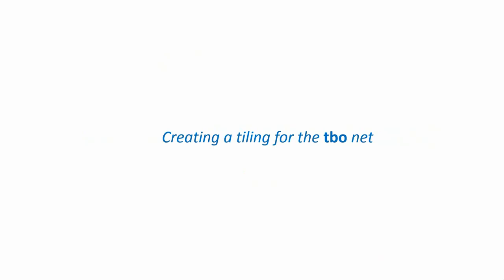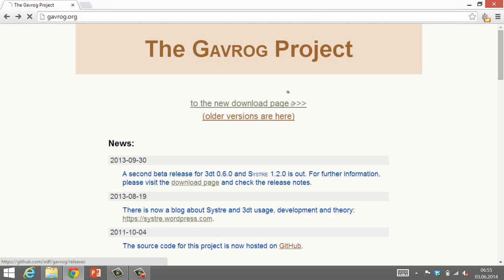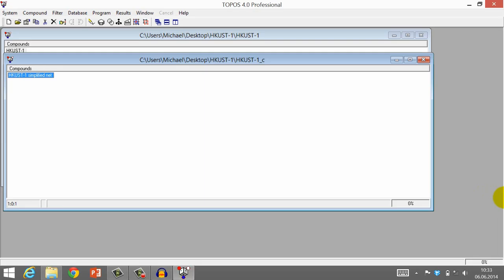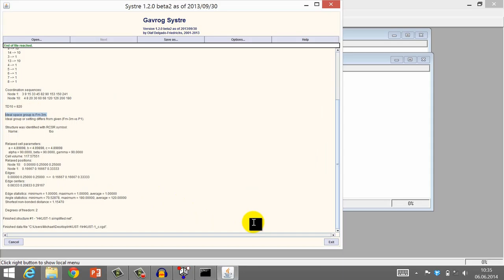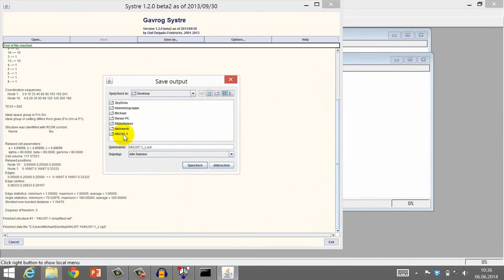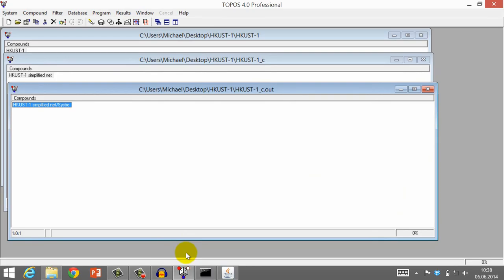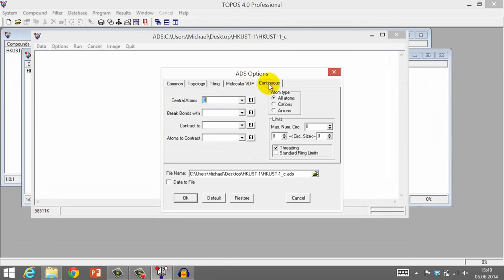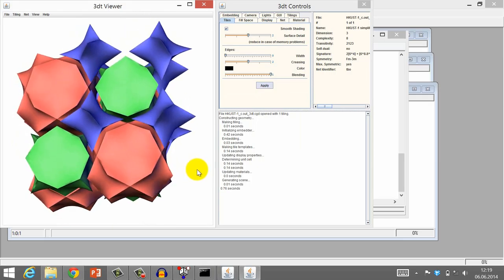Unit 7.5 - Creating a Tiling